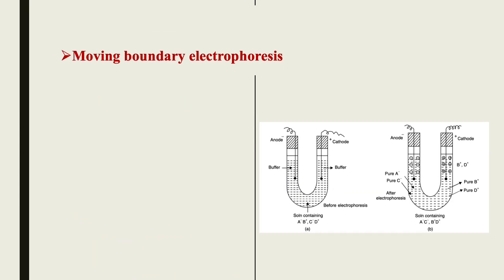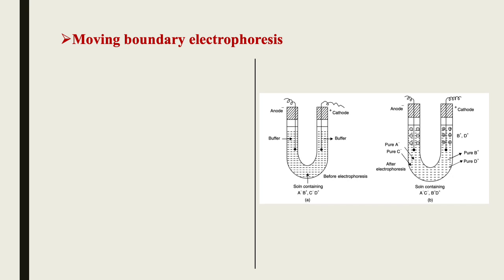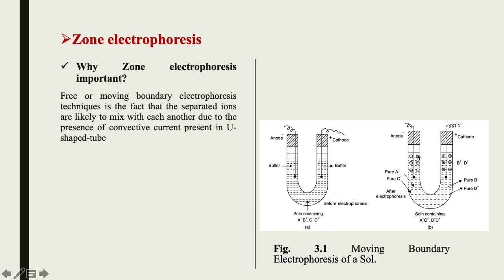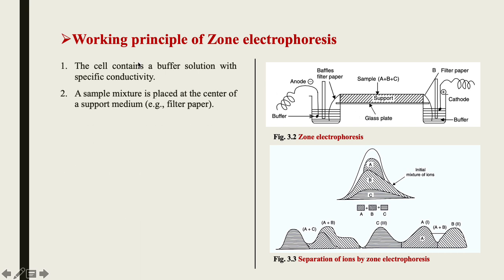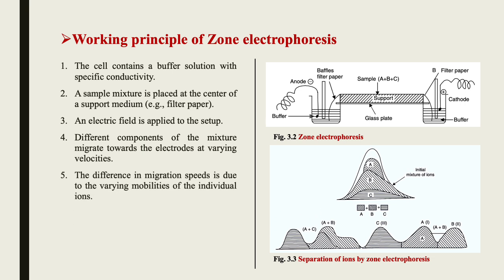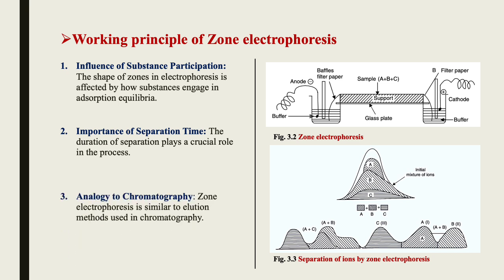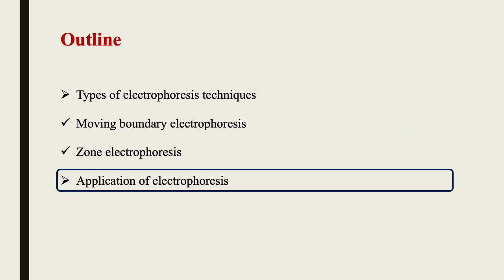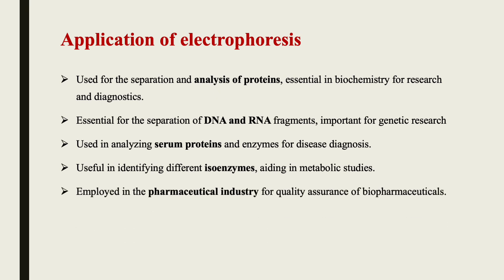IIIA Electrophoresis_L2||Types of electrophoresis techniques |moving boundary|zone electrophoresis